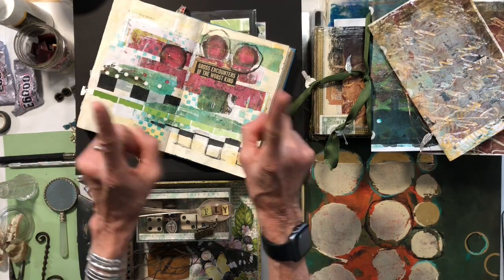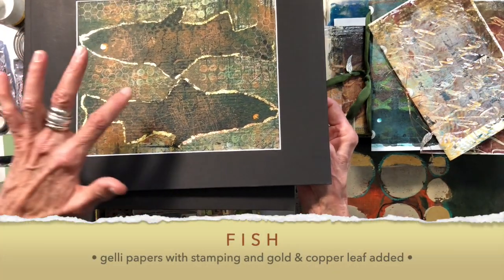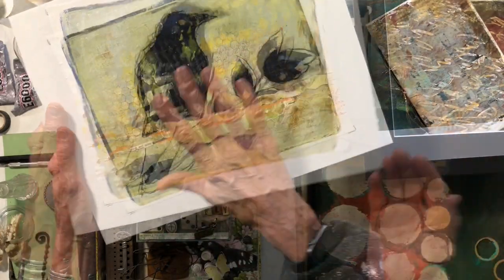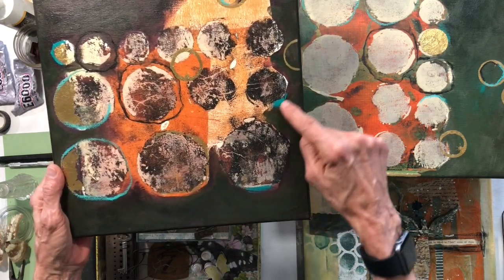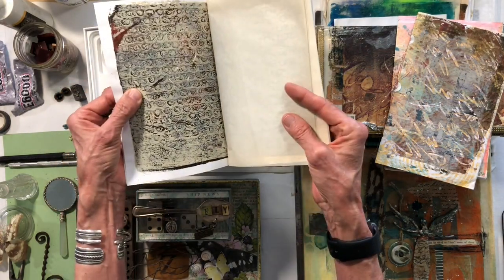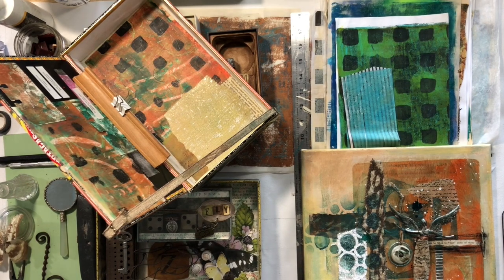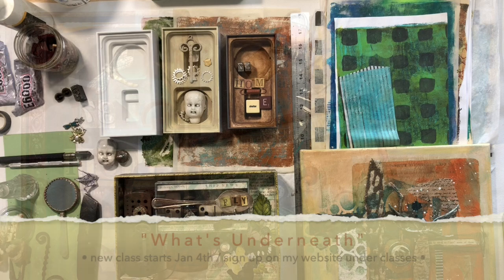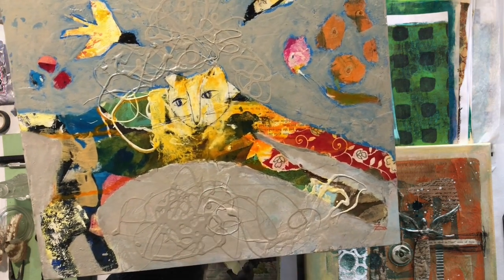Deep Dive Gelli Plate / Class Recap + New Class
This video is snippets of recording during my online last class...Gelli Plate Deep Dive.
I have a new online mixed media class starting on January 4th, 2021.  This is a four week live class on Monday mornings.  Find out more info and sign up below...

Hinge Tape
Mat Sets